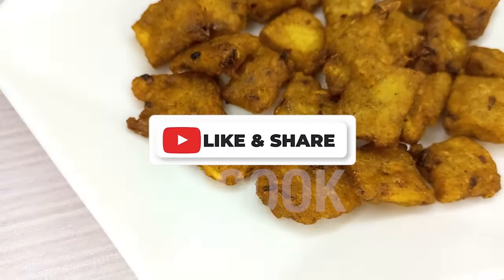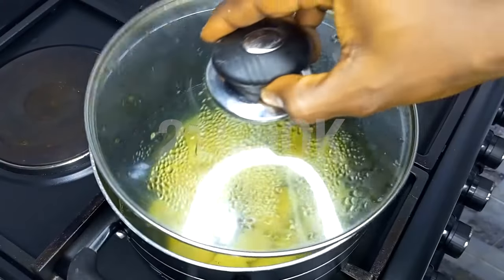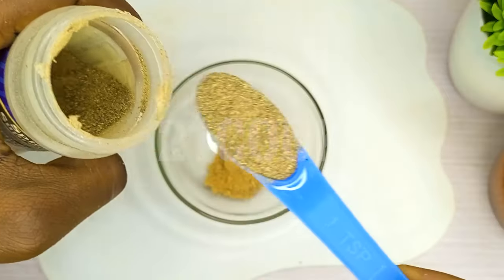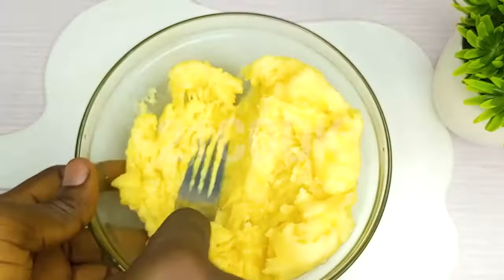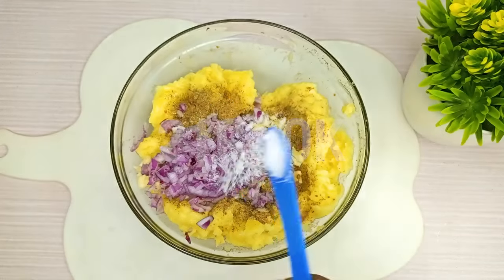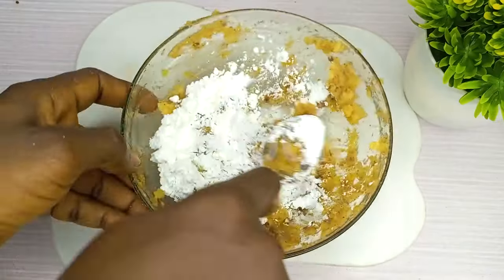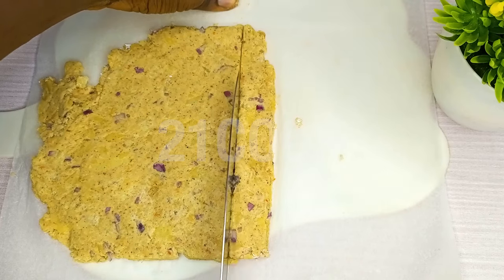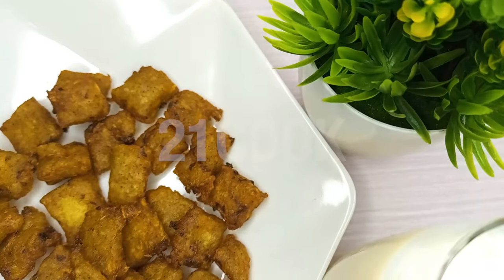I tried this simple recipe it turned out great | how to make potato snack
Make this easy potato frittata snack. I tried this simple recipe it turned out great. Do you have potato at home? Make this delicious potato snack @21COOK

Ingredients

Irish potatoes
1 onion
1 tsp ginger power
1 tsp ground black pepper
1 tsp ground paprika
3 cloves of garlic
1/2 tsp salt
1/4 cup corn starch